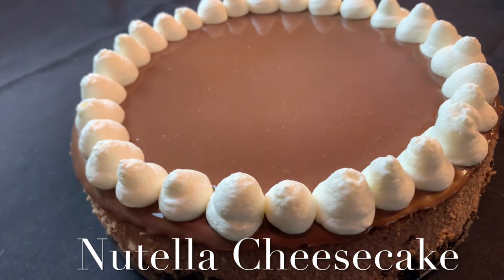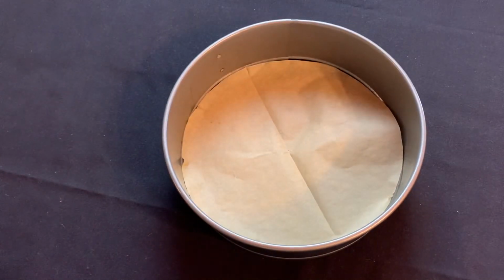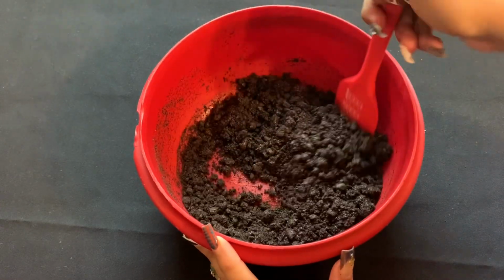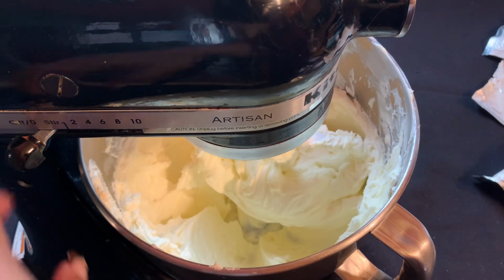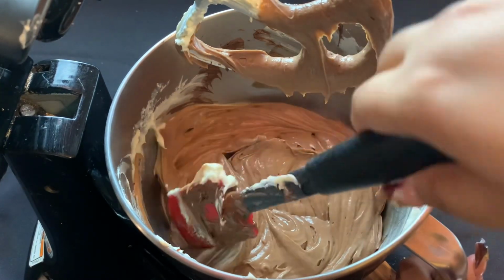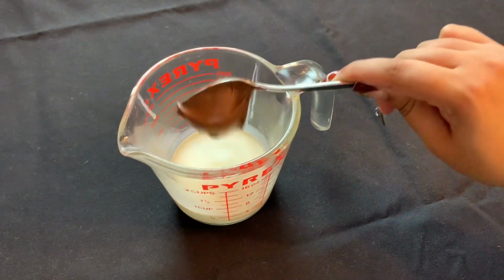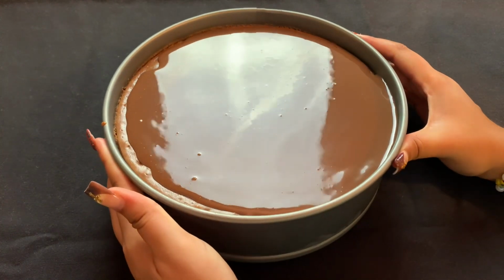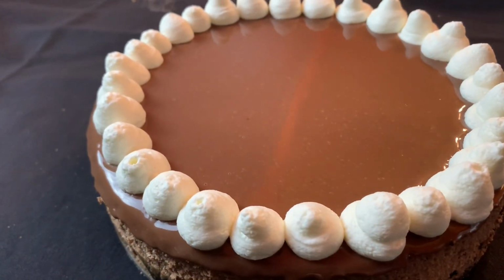NUTELLA CHEESECAKE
Chef Frank’s daughter Sophie shares here recipe for this decadent dessert.

NUTELLA CHEESE CAKE

Cheesecake
Oreo Crust
- 25 oreos
- 4 tablespoons butter

Cheesecakes
- 32 oz softened cream cheese
- 1/4 cup sugar
- 4 eggs
- 1 3/4 cup nutella
- 1 cup heavy cream
- 1/4 teaspoon salt

Nutella Ganache
- 1/2 cup heavy cream
- 2/3 cup nutella

Whipped Cream
- 1 cup heavy cream
- 1/4 cup powdered sugar
- 1 teaspoon vanilla

1. take out cream cheese to soften
2. preheat oven to 375
3. prep your pan by cutting out a circle of parchment paper and placing at the bottom of your cheesecake pan and putting foil around the outside of your pan to prevent water from getting in
4. crush your oreos either by hand using a plastic bag or with a food processor
5. combine your crushed oreos with 4 tablespoons of melted butter
6. put your oreo mixture in your cheesecake pan pressing down until you get an even layer of crust and see that aside
7. get your stand mixer with the paddle attachment and combine your cream cheese and sugar making sure to scrape down the sides of the bowl as you work
8. next add in your eggs one at a time mixing until combined
9. next we’re going to add in our nutella, heavy cream and salt.
10. add your batter into the cheesecake pan and place that inside of the oven on top of a shallow baking tray.
11. fill your baking tray with water, this creates a water bath allowing the cheesecake to cook evenly and without cracks
12. close the oven and let the cheesecake cook for 15 minutes then without opening the oven set the temperature down to 325 and cook for additional 50-60 minutes
13. the cheesecake should not be completely firm and should have some jiggle to it, after the time is up turn off your oven and open it, allowing the cheesecake to slowly cool down, then store it in the fridge overnight
14. to make our ganache we’ll heat up our heavy cream in the microwave then whisk in our nutella and pour overtop the cheesecake putting it back in the fridge for an hour to set
15. after our ganache has set you may remove the cheesecake from the springform pan.
16.  to finish off our cheesecake we’ll whip together heavy cream, powdered sugar and vanilla, you can do this by hand or with a whisk attachment.
17. lastly we put our whipped cream in a piping bag and piped it around the edges of the cheesecake, or if you don’t have a piping bag you can just serve each slice with a dollop of whipped cream on top!